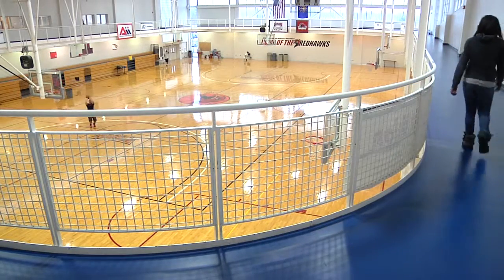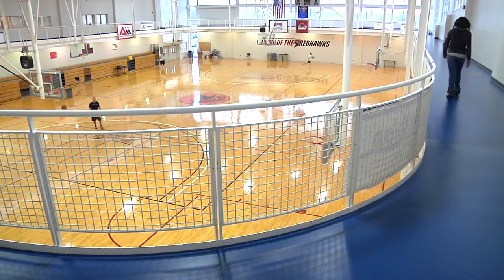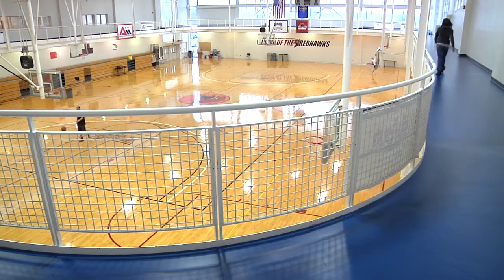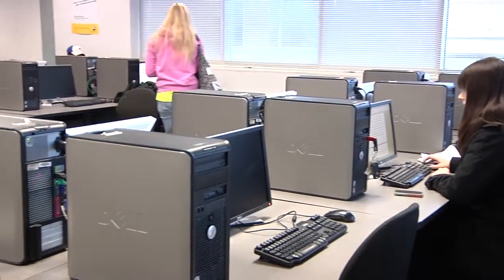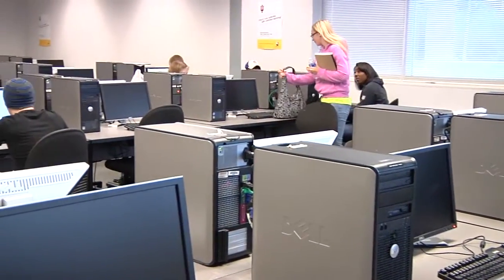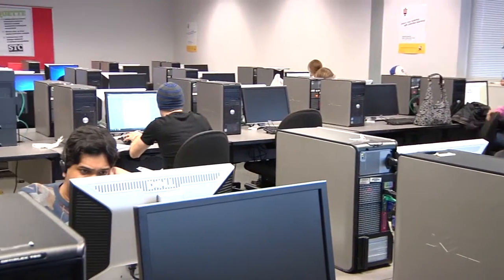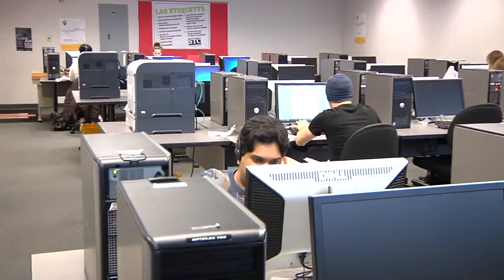Savannah Center Tour ~IUN~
The Savannah Center features many student attractions. Play this brief video to get an overview of what it offers.